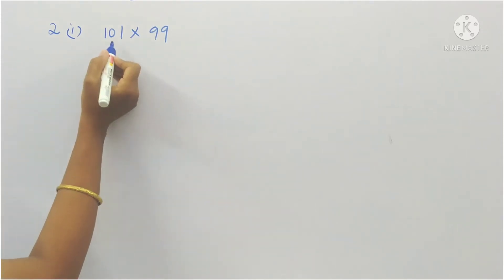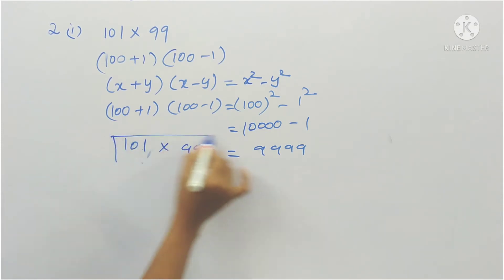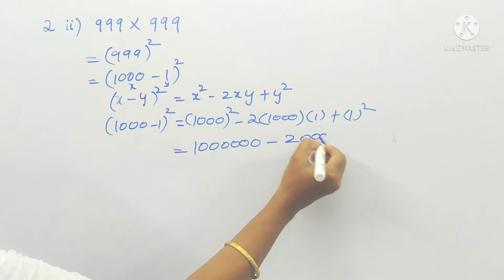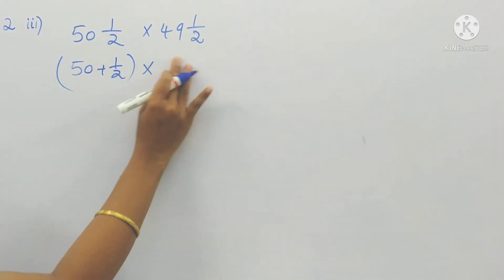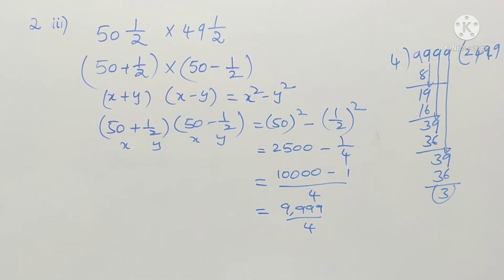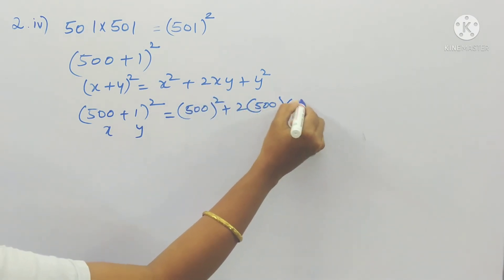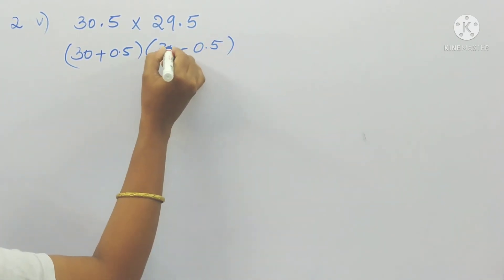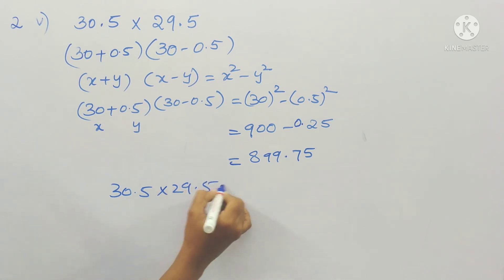Polynomials and Factorisation Exercise 2.5 2Solve the following using appropriate identities